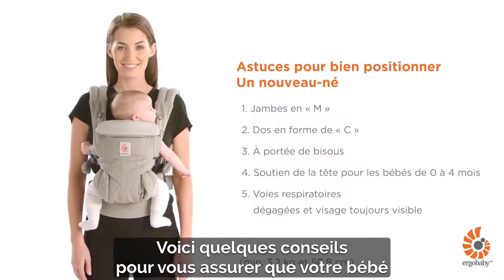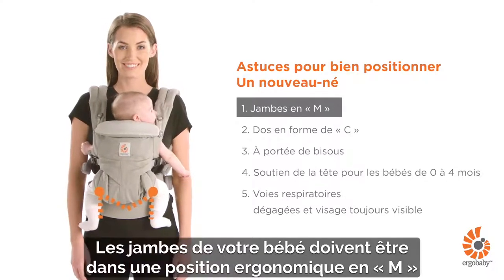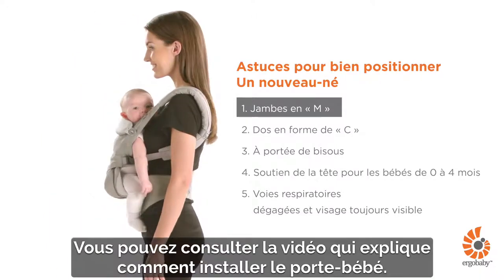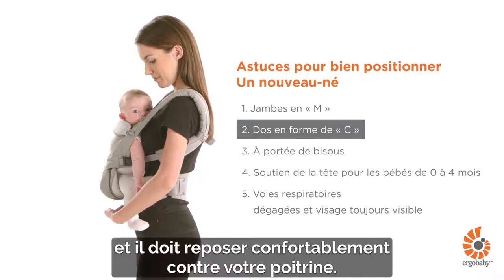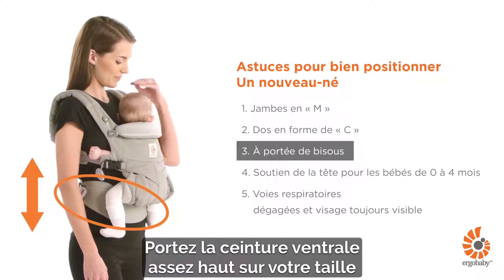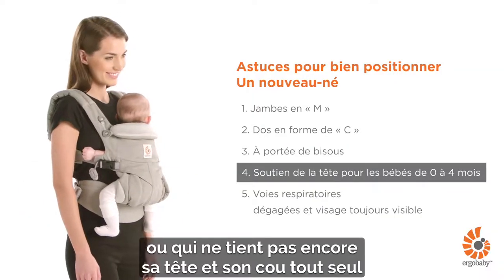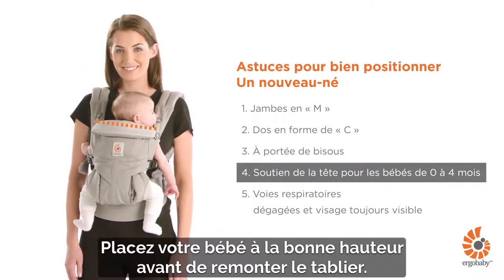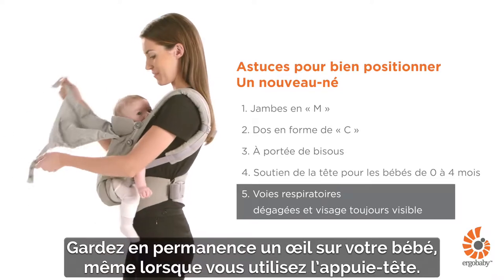Porte-bébé OMNI 360 de ERGOBABY | Astuces pour bien positionner bébé en Mode nouveau-né